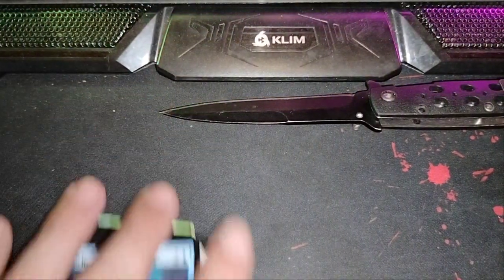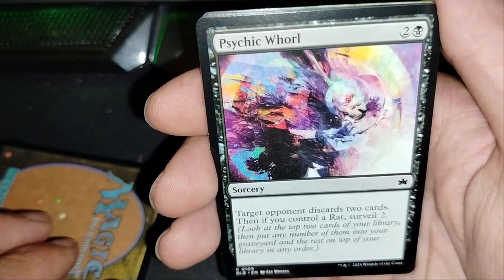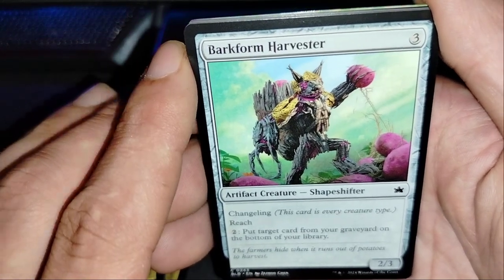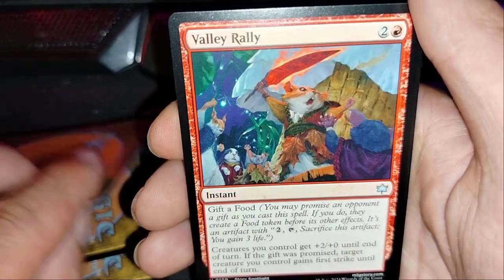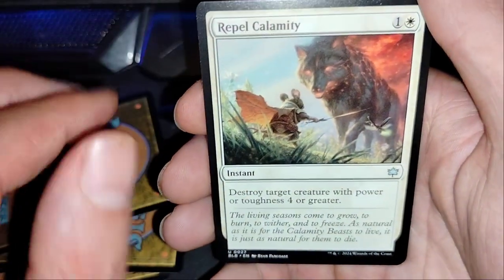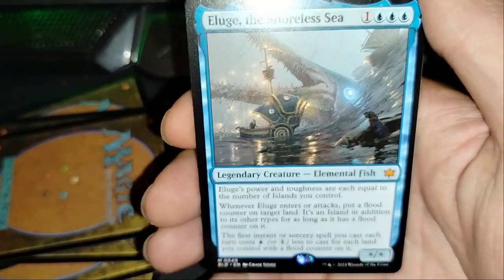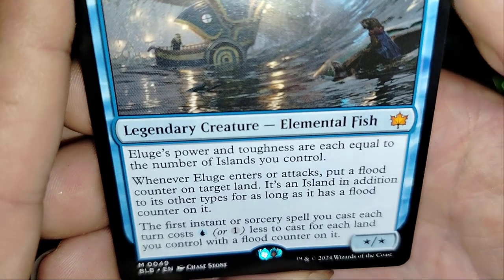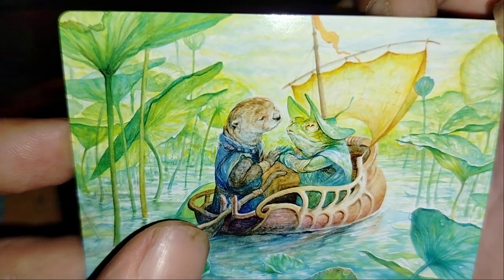UNBOXING BLOOMBORROW PLAY BOOSTER 9/9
Cracking Bloomborrow play boosters